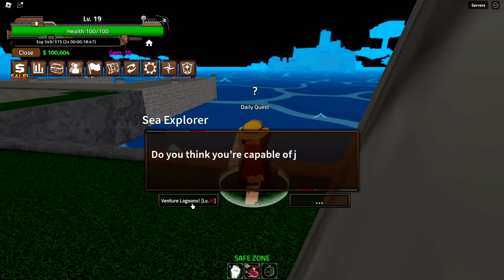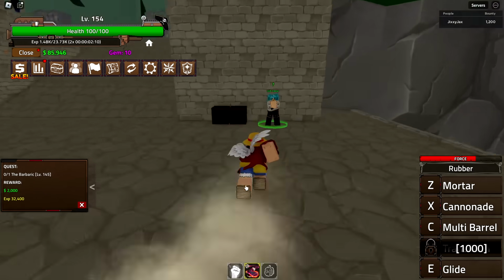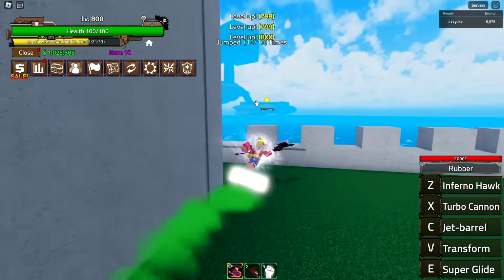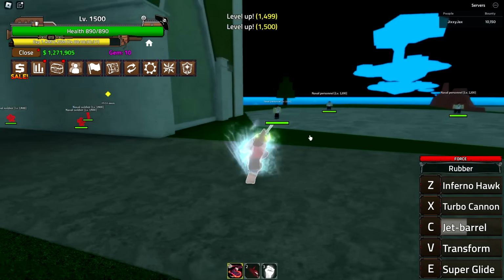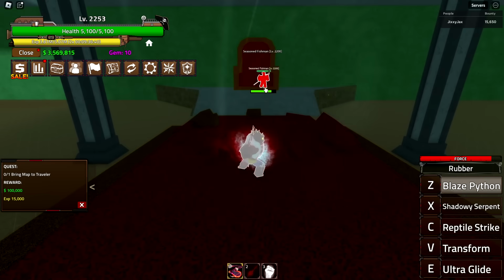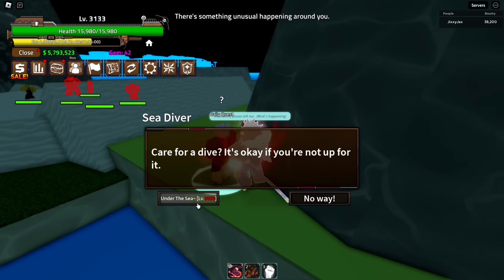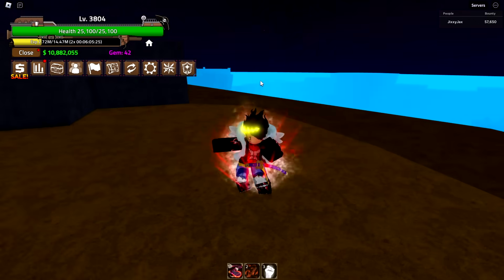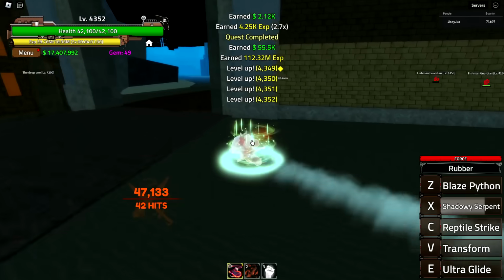I Spent 24 Hours Grinding As Luffy In Roblox King Legacy... Here's What Happened!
My Review of grinding with this fruit: It's VERY good for first sea, and third sea, but it does struggle in 2nd sea with the bosses, especially the Sea King and Oden. Overall 8/10 grinding fruit very fun to use but just use rumble, gate, flame, toy, dragon, etc. Whatever you like to use.